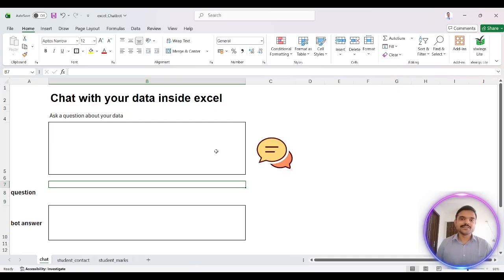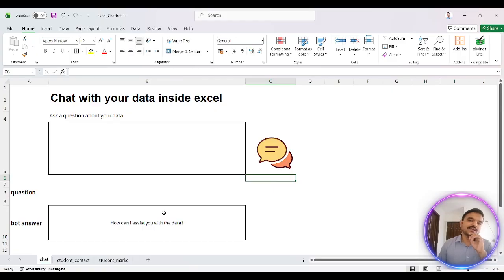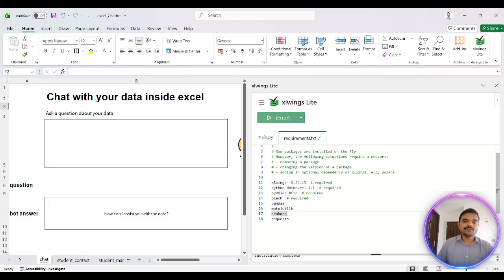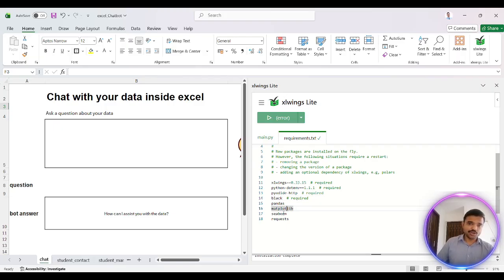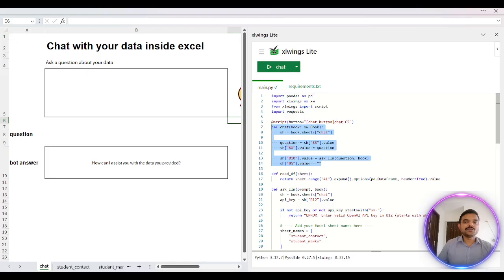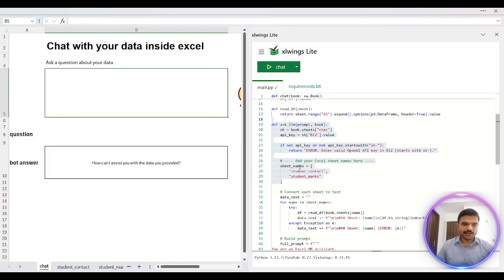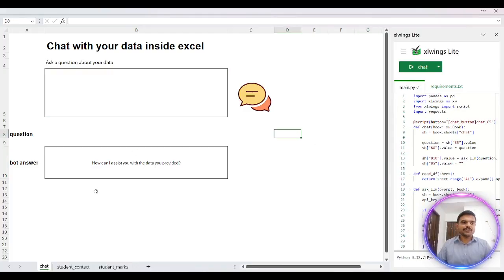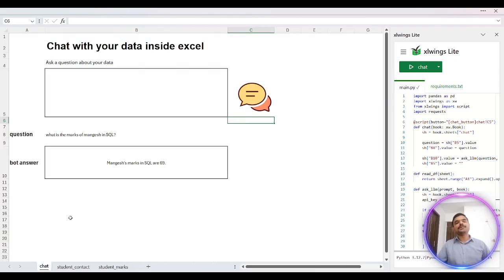Build an AI Chatbot Inside Excel with Python & GPT | Complete xlwings Tutorial 2025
🤖 Build Your Own AI-Powered Excel Chatbot!

In this tutorial, I'll show you how to create an intelligent chatbot that lives directly inside Microsoft Excel. Ask questions about your data in plain English and get instant, AI-powered answers!

📦 WHAT YOU'LL LEARN:
✅ How to use xlwings Lite add-in for Excel
✅ Connecting Python to Excel cells
✅ Making API calls to OpenAI's GPT
✅ Converting Excel data to AI-readable format
✅ Building interactive buttons in spreadsheets

💻 TECH STACK:
- Python 3.14
- xlwings Lite (Excel Add-in)
- OpenAI GPT-4o-mini API

🎯 WHO IS THIS FOR:
- Excel power users wanting AI superpowers
- Python beginners learning practical projects
- HR, Finance, Sales professionals
- Anyone who wants to automate data Q&A

💬 DROP A COMMENT:
What data would you want to chat with? Let me know your use cases below!